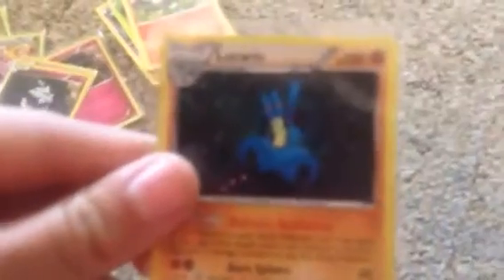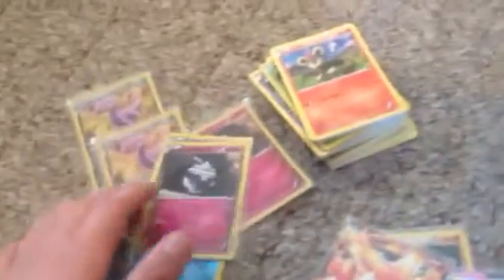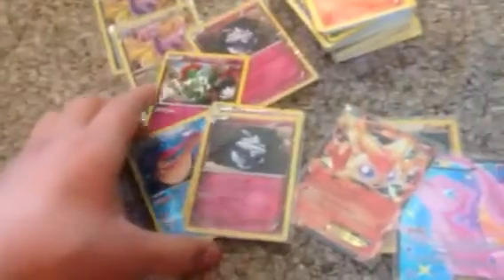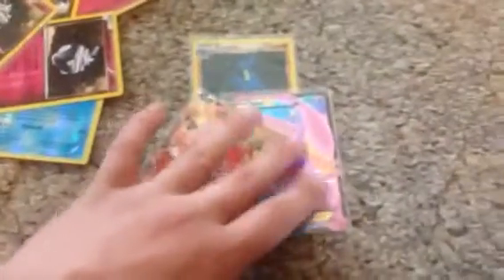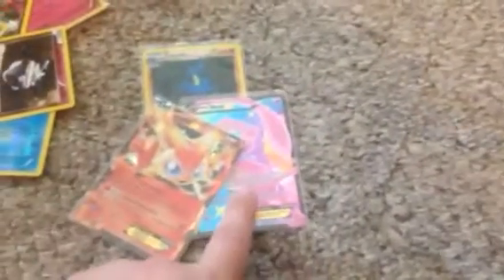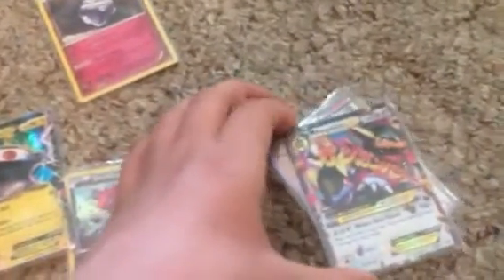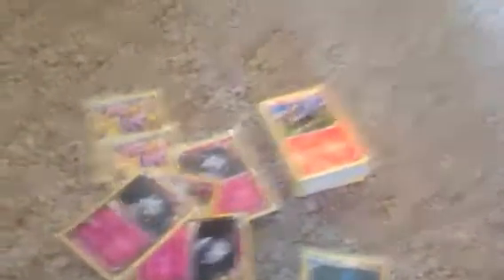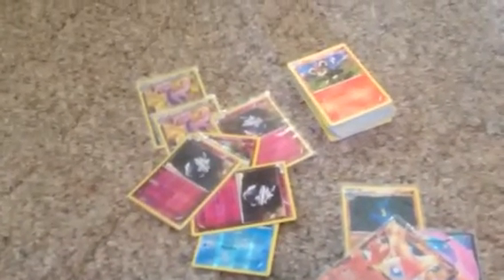Pokemon Cards For Trade and Flashfire Review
If you want a card write in the comments section below. Thank you!